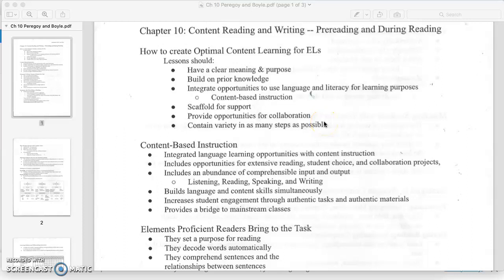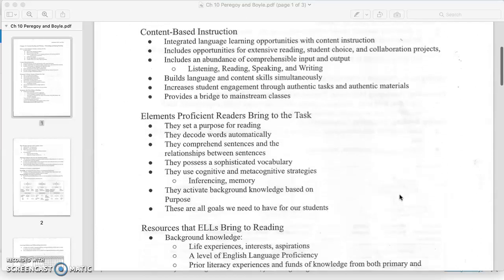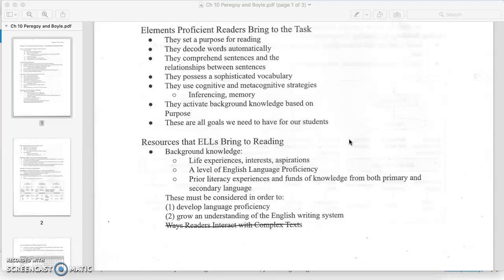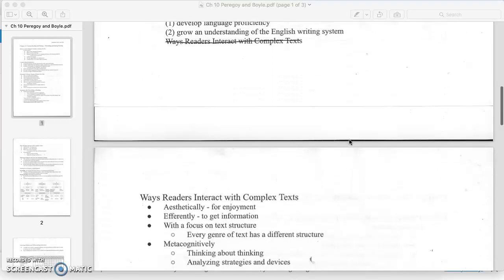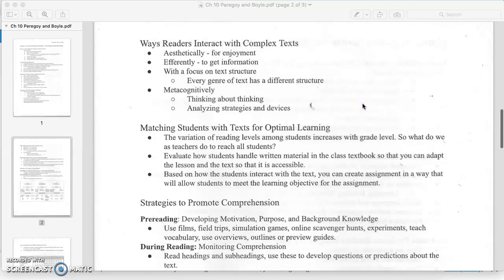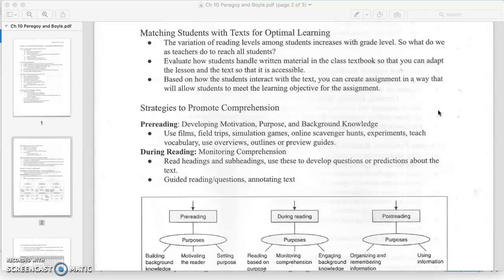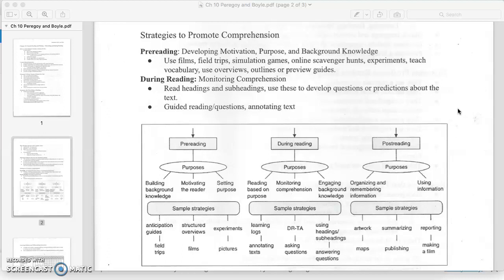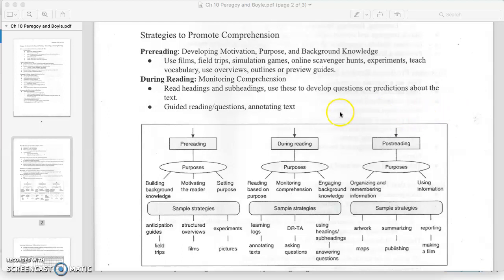Peregoy and Boyle Ch. 10